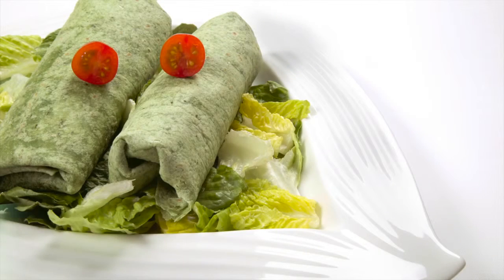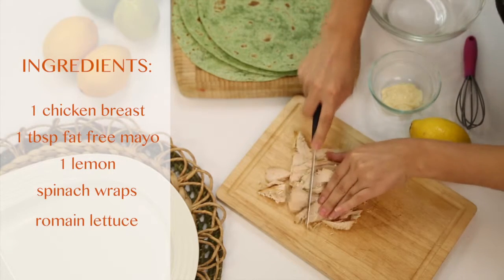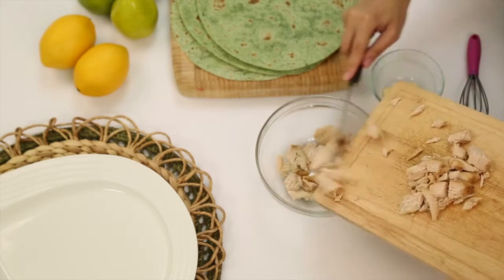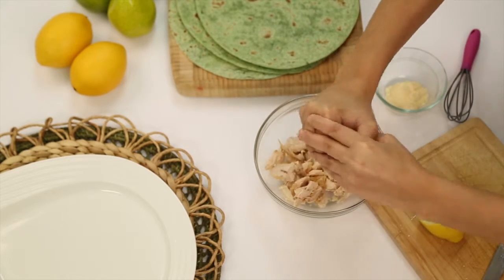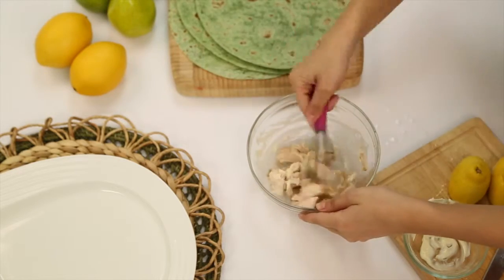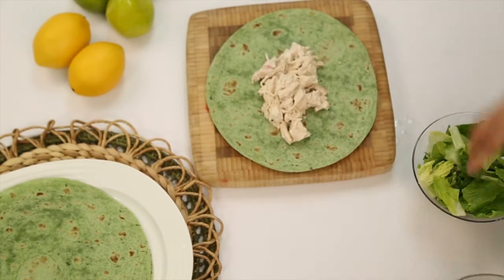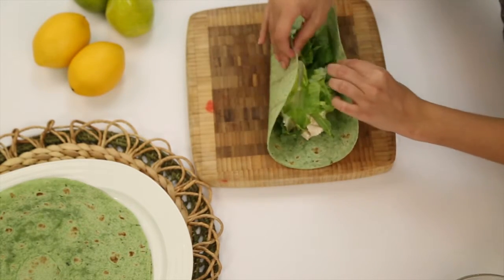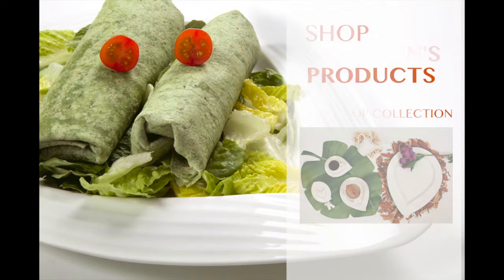Healthy and Easy to Make Chicken Caesar Wrap!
Healthy choices aren’t always the easiest of choices but, this Chicken Caesar Wrap you don’t have to ask us twice about.

Ingredients:

- 1 grilled chicken breast
- 1 tbsp fat free mayo
- 1 lemon
- spinach wraps
- romaine lettuce

Steps:

1. Start by chopping your chicken breast into bite sizes and then pour into a bowl.
2. Squeeze lemon over the chicken and mix in the mayo.
3. In the center of your spinach wrap place your chicken and lettuce, then wrap them up snug and take a bite!